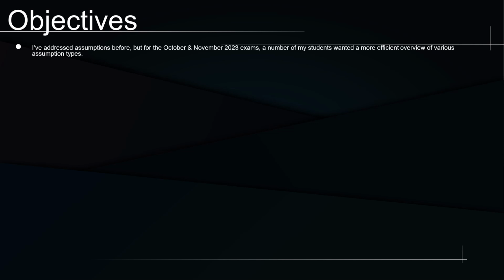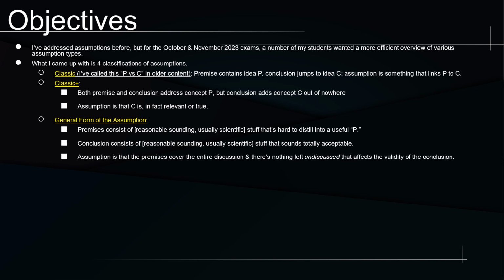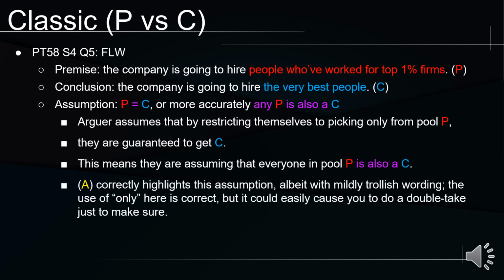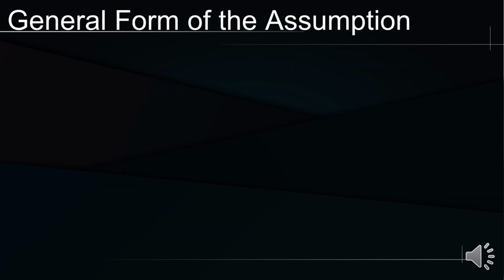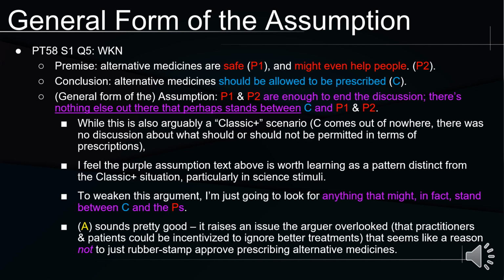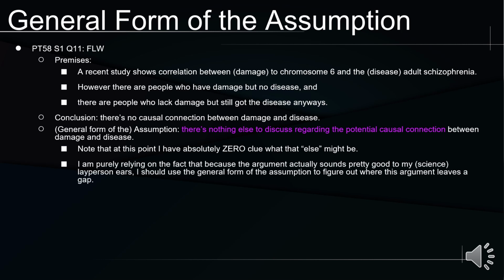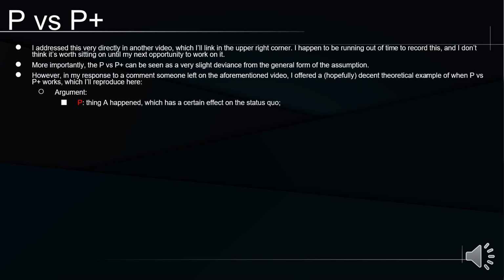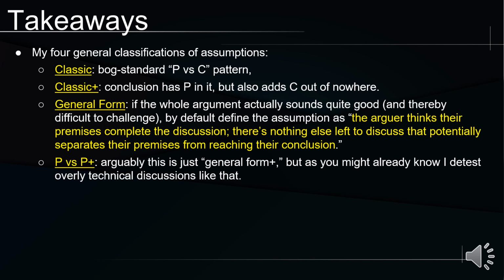General Form of the Assumption - LSAT Logical Reasoning Lesson 08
Technically this lesson covers 4 different classifications of assumptions, but the one in the title (the general form of the assumption) is in my opinion the most useful one out of the bunch.

The reason for this is because the general form of the assumption can help you correctly analyze very reasonable-sounding science stimuli that don't immediately and obviously reveal a gap/assumption for you to focus on. These are exactly the kinds of Qs that those of you in the mid 160s need to start getting right (or at least, getting them right with much less effort) to push into that 170+ range.